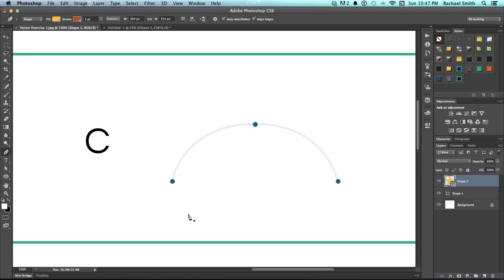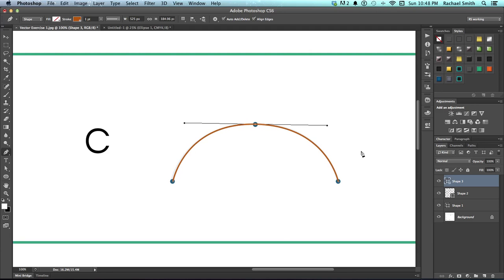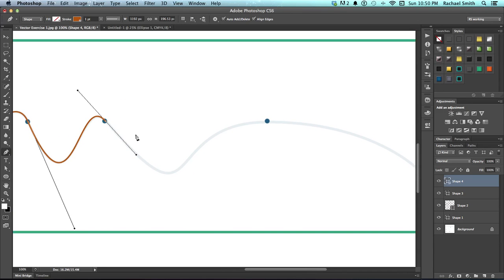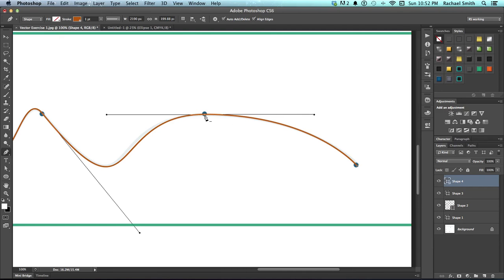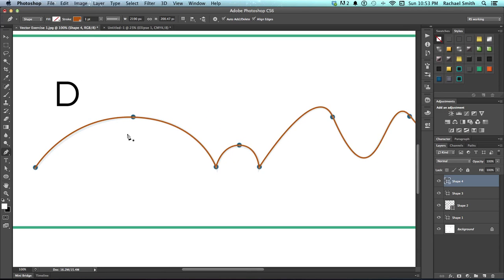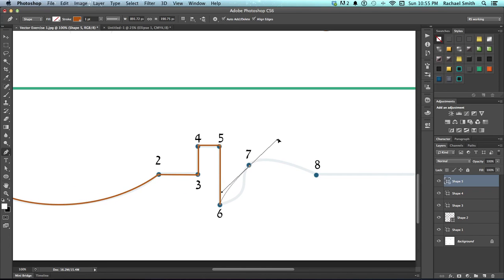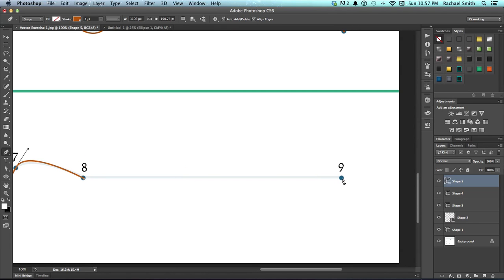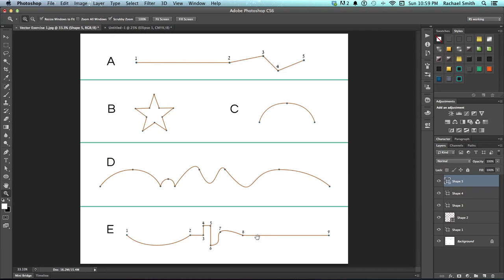03 Creating Curves with a Pen Tool